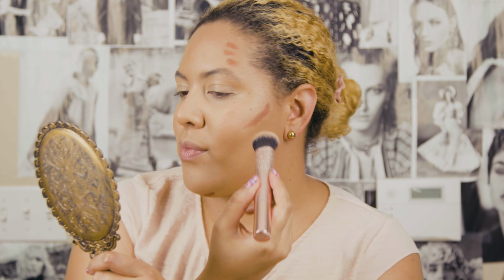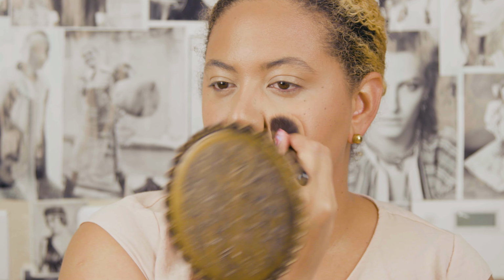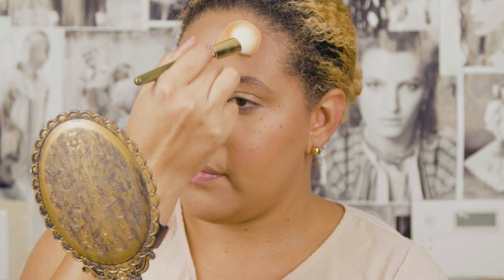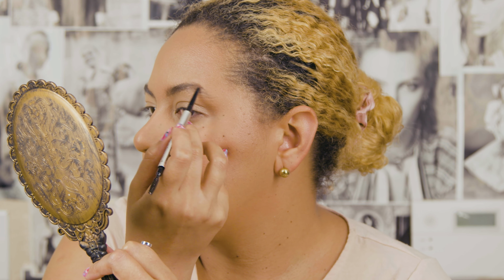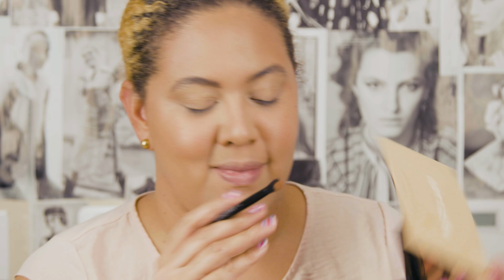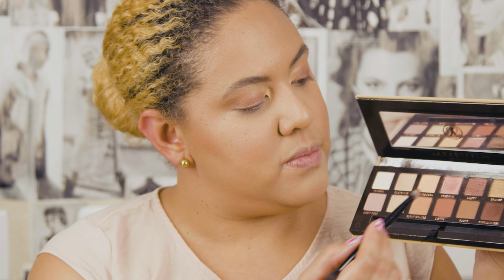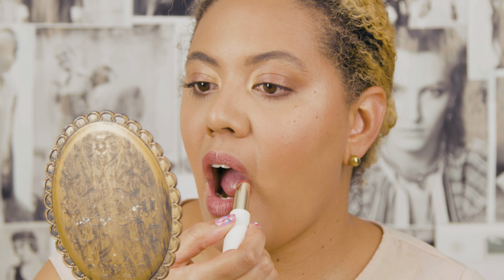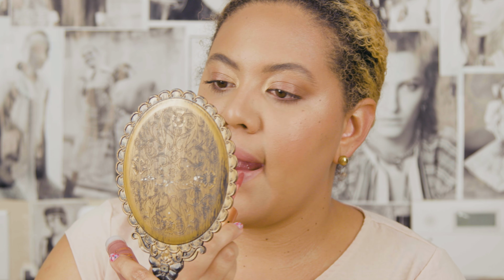Back to the Office MAKEUP LOOK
Hey guys, at this point, everybody is either back in the office or on hybrid mode. In any case, we're all going to more meetings and re-learning how to dress up.
So I created this versatile look that you can use to get back into the swing of things. I also give you 4 variations so that you can stress less about getting ready in the morning and focus on being a bosslady

I absolutely love getting ideas from you guys, so please tell me what kind of videos you want to see next.

Stay beautiful!

Producer / Editor: Julian R.
🎥 Uses a Blackmagic Pocket Cinema Camera 6k and a Canon EOS 5D mark III to record my tutorials, and Iphone 12 Pro for other complimentary stuff. He uses Premiere Pro CC to edit.

NAVIGATE THIS VIDEO EASILY:
00:00 INTRO

**This video does not contain any paid promotions.